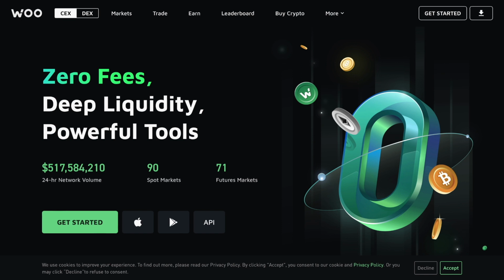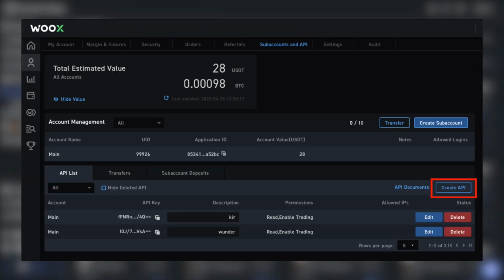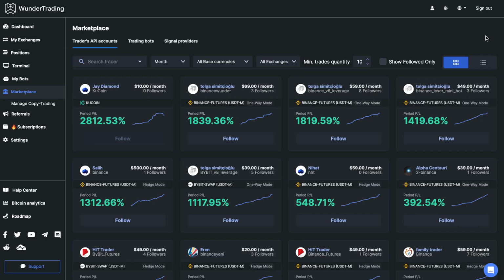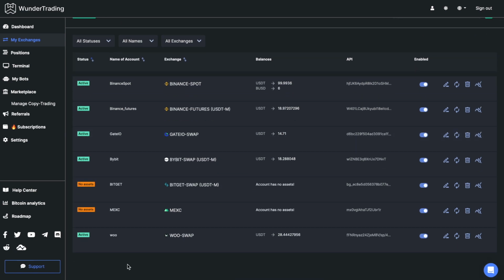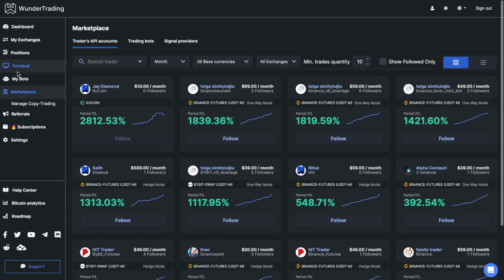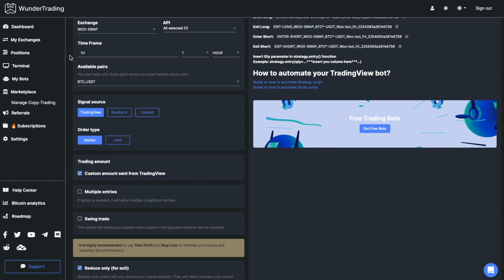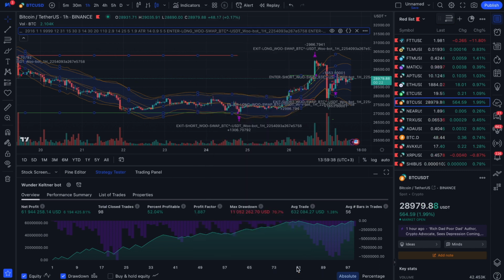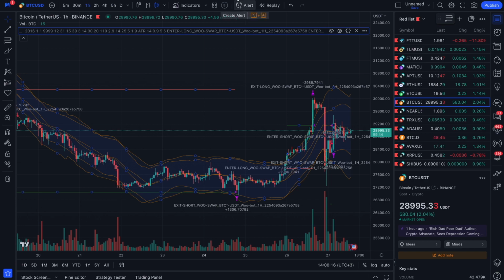Crypto Trading Bot for WOO Exchange - Automated Trading Made Easy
Are you tired of manually trading cryptocurrencies on the WOO exchange? Look no further than our Crypto Trading Bot! Our automated bot takes the stress out of trading and helps you make smarter investment decisions.

In this video, we'll take you through the process of setting up the Crypto Trading Bot for WOO Exchange. We'll cover everything from installation to customization and show you how to use the bot to its full potential.

Key Takeaways:

- Customizable trading strategies
- Automated buy and sell signals
- Real-time data analysis
- Stop-loss and take-profit options

Whether you're a seasoned trader or a beginner, the Crypto Trading Bot for WOO Exchange can help you make more informed decisions and maximize your profits.